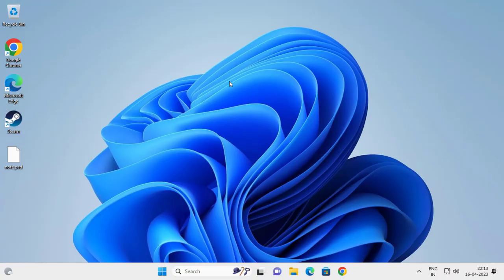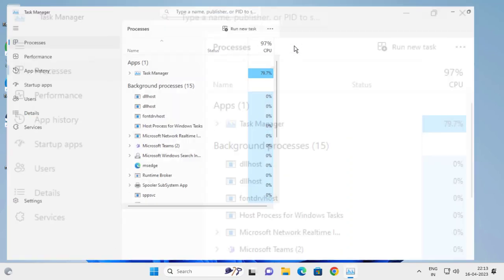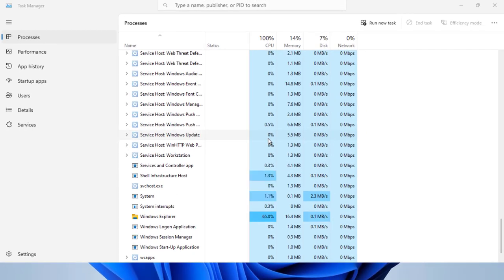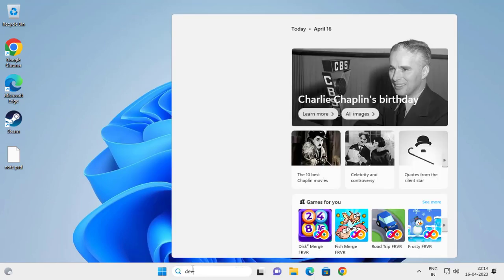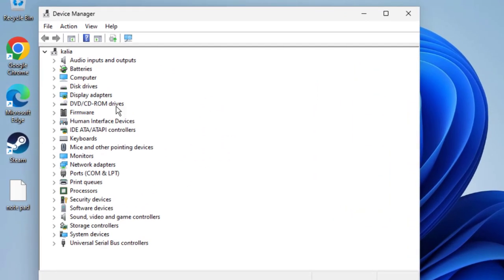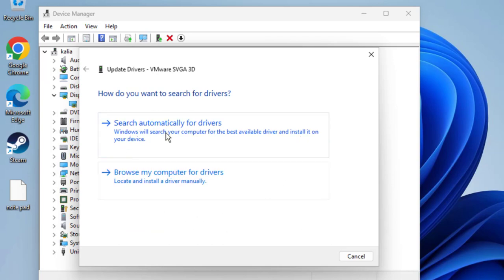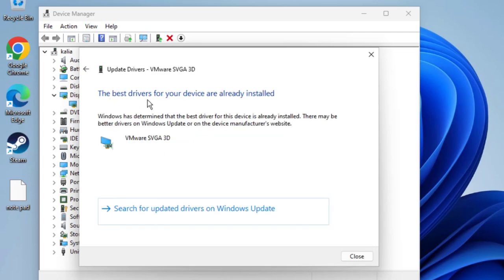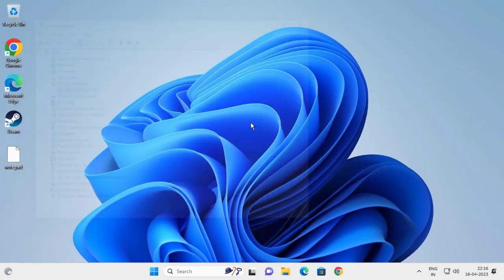Fix Desktop Not Responding or Frozen in Windows 11/10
what to do if your computer is not responding
desktop computer not responding